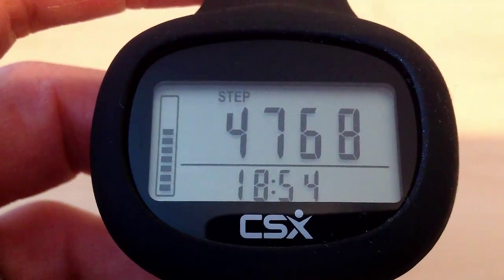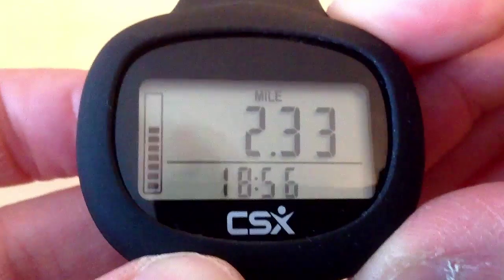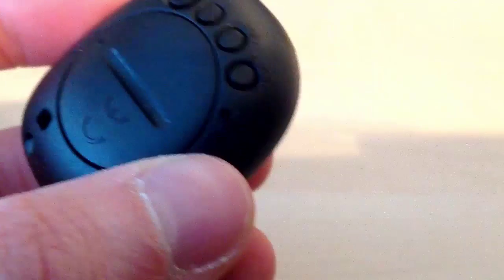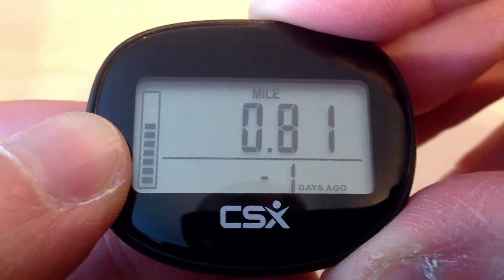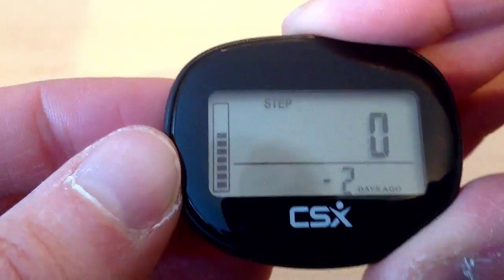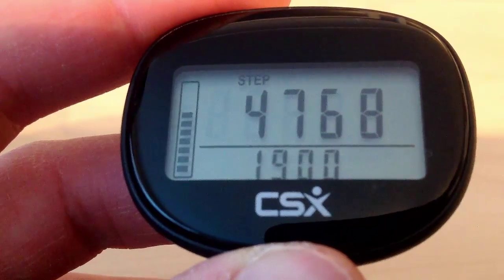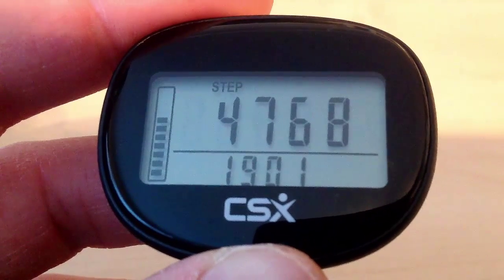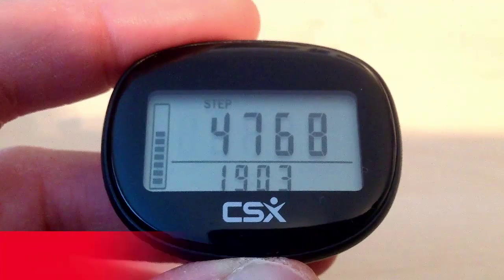CSX P341 Walking Pedometer - Video 2 of 2 - Functions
How to use the CSX P341 Pedometer
The Progress Bar towards your daily target number of steps
How to view your stats for the day
Number of steps, miles, calories, minutes active
How to use the 7 day memory
How to view your walking stats for each day from the memory -- number of steps, distance, Kcal, activity
Explanation of 3D technology and how you can put the pedometer anywhere to track your steps
10 steps error correction feature
The progress bar and battery indicator
Sleep mode